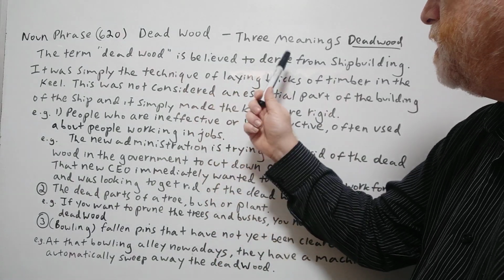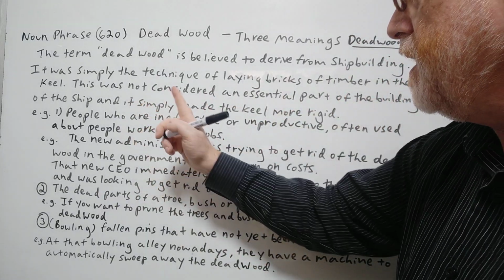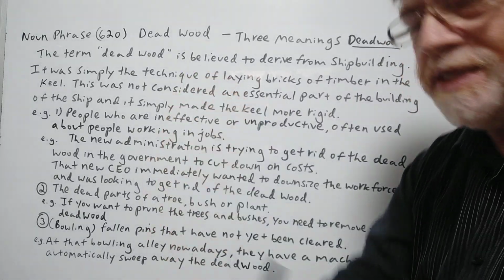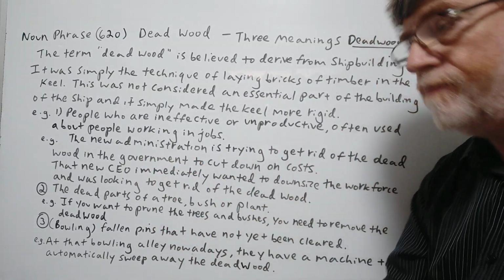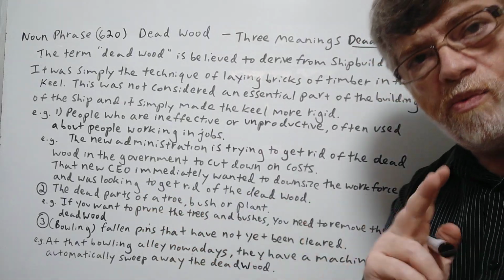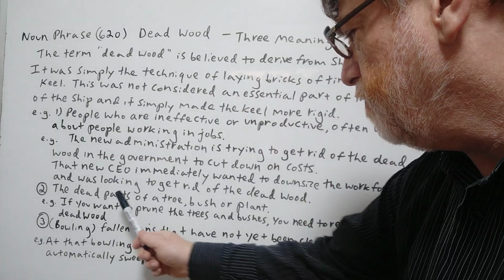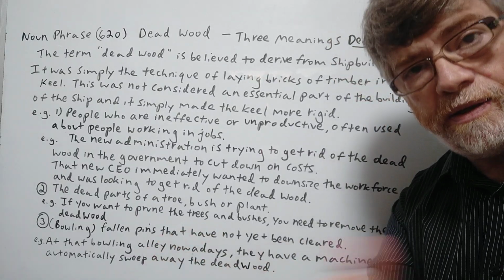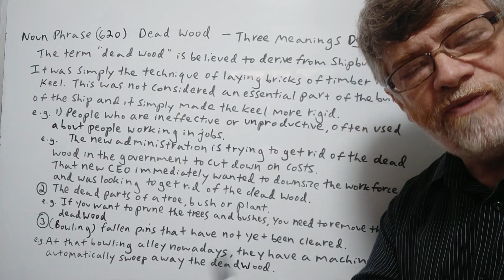Dead Wood - Noun Phrase (620) Deadwood - Three Meanings - Origin - English Tutor Nick P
In this video, we will cover three meanings of this phrase, allude to its origin, and give examples of its use.